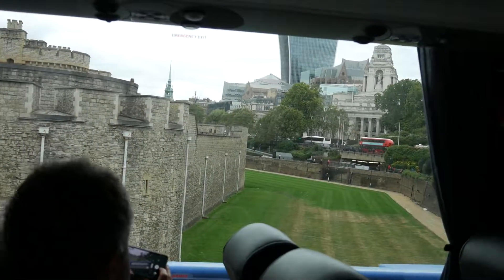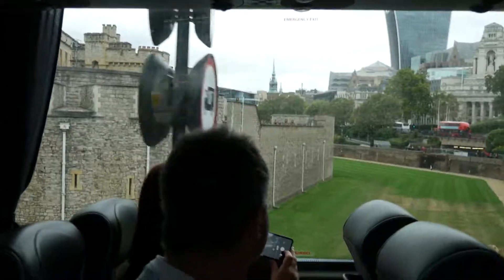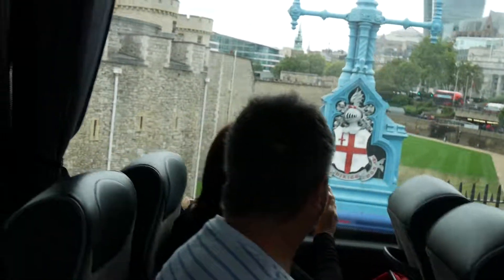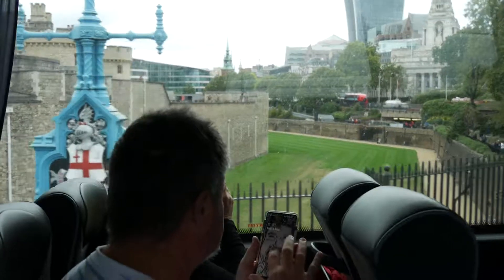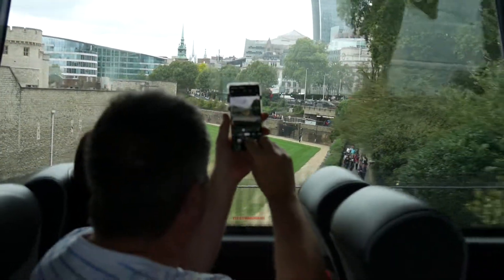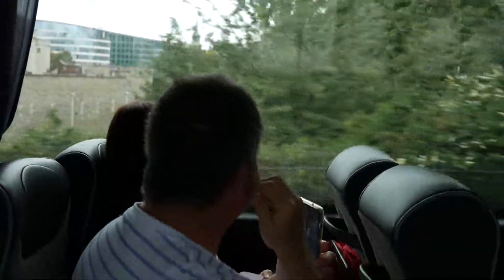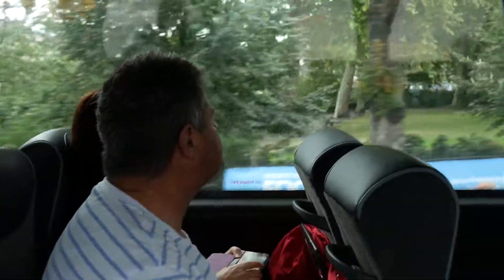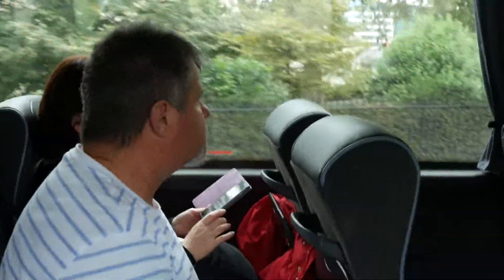Tower of London